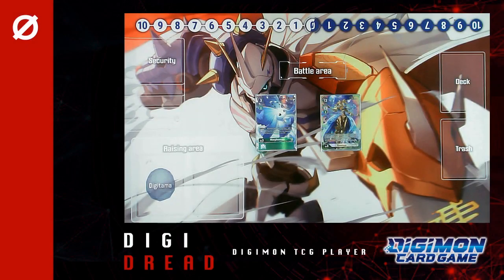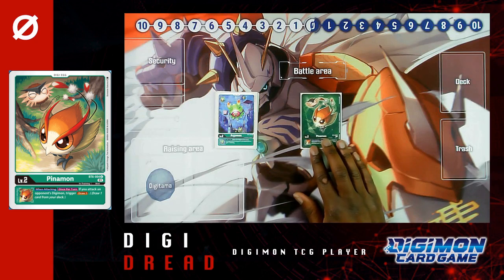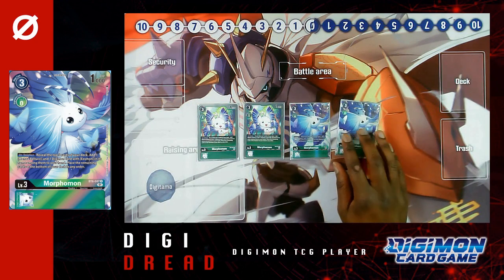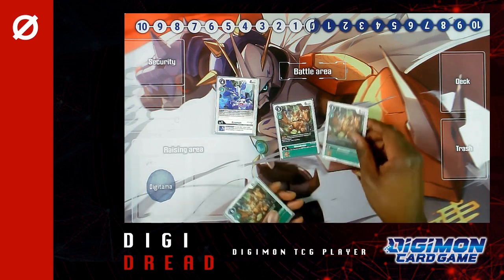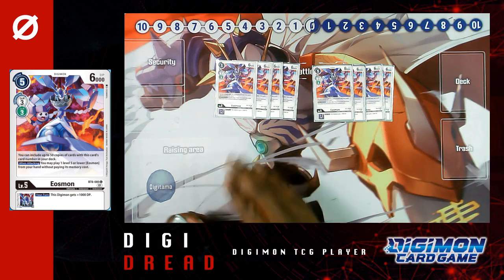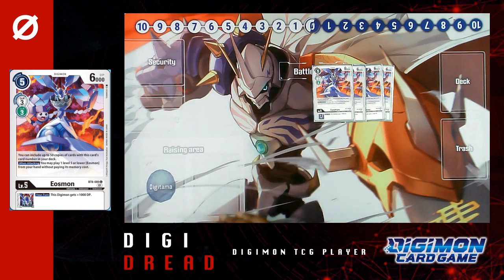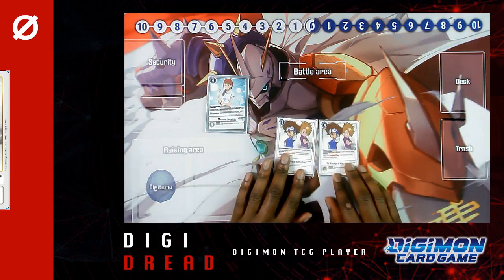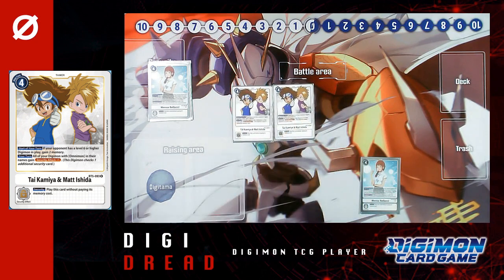Digimon TCG - NEW BT6 Eosmon Deck Profile! Green & black build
Welcome to digimon card game and in this video we going over my NEW Eosmon deck profile for BT6. This build plays on tamers punishing the opponent via their board state.

TIME STAMPS

0:00 - Video Summary
0:40  - Digi Eggs
1:59  - Rookies
4:13  - Champions
7:23  - Ultimates
11:41 - Megas
15:44  - Tamers and Options
26:38  - Final Thoughts

Deck List

Eggs -

4x Argomon BT2

1x Pinamon BT6

Rookies

4x Morphomon BT6

4x Wormmon BT3

Champions

4x Eosmon LV4 BT6

4x Woodmon BT1

Ultimates

13x Eosmon BT6

Mega -

4x Eosmon LV6 BT6

Options and Tamers -

4x Menoa Belluci BT6

2x Tai Kamiya and Matt Ishida ST7

3x Takumi Aiba BT5

2x Izzy Izumi and Joe Kido BT6

1x Iron-Fisted Onslaught BT6

3x Cutting Edge BT6

Stay in the know of all my pulls and activity all Digimon related